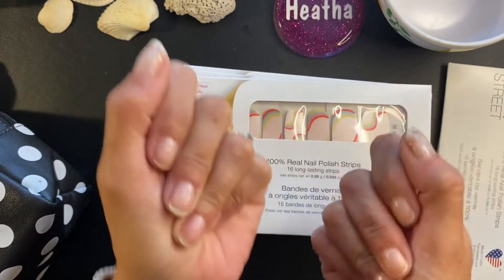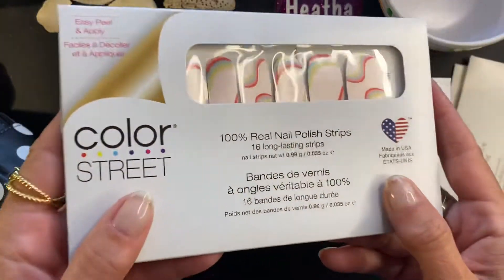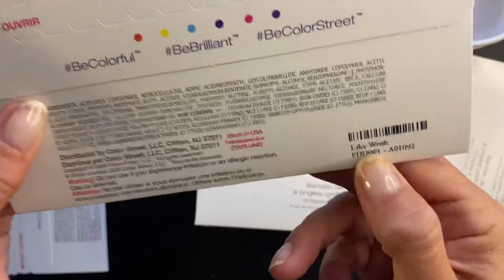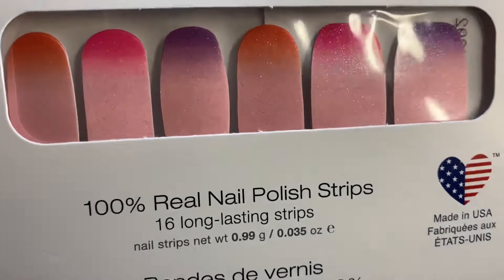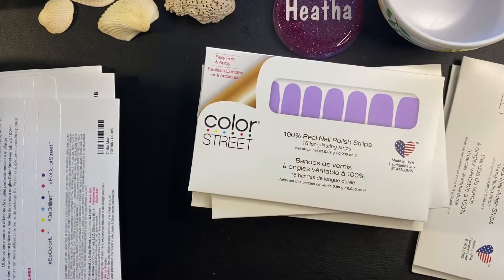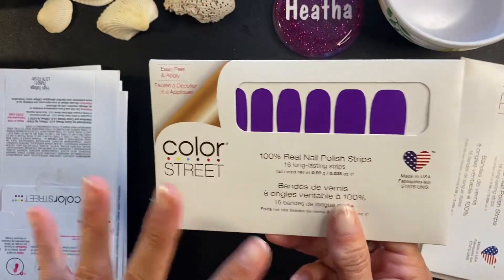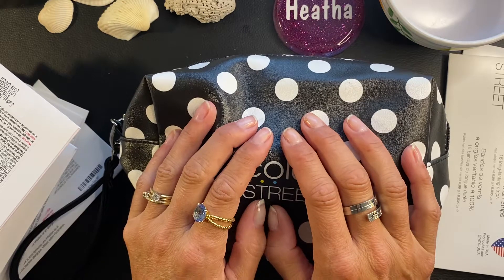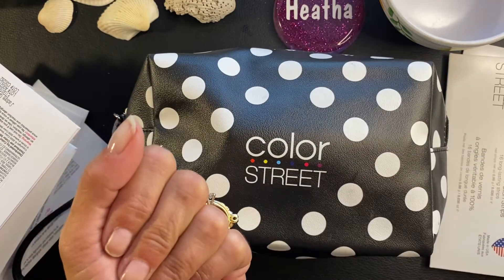Color Street Mail Haul! Pastel Neons & Memorial Day sets!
FB VIP Group